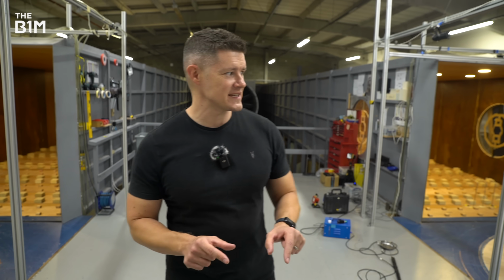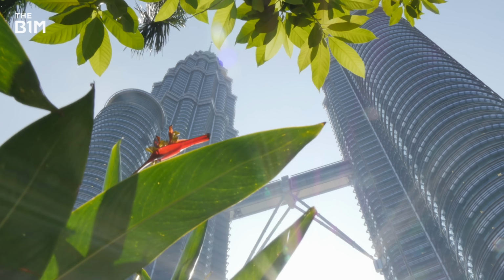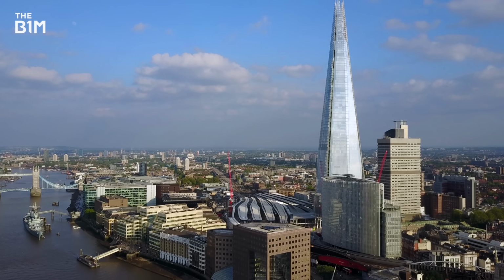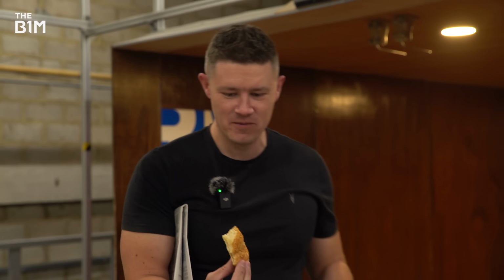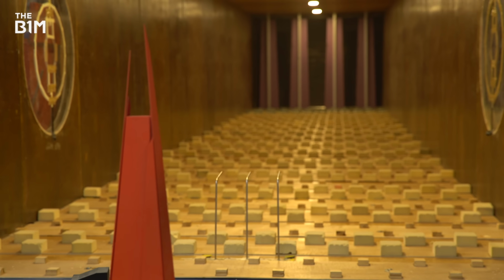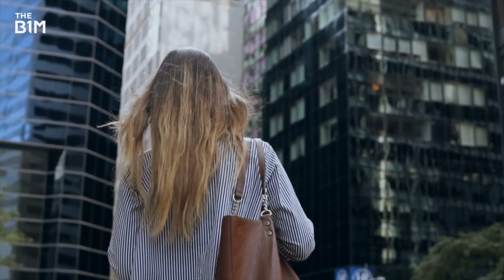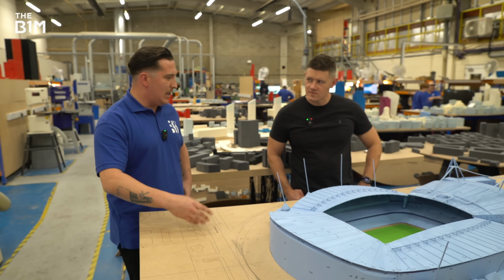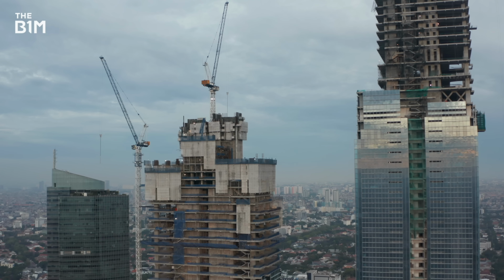Every Skyscraper Has To Pass This Test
This is where the world's biggest skyscrapers are put to the test.

Additional footage and images courtesy of Orbital Stack/RWDI, FIA, Mongrel Media, Mylo Kaye and QinetiQ.

We're raising awareness of construction's mental health crisis through our Get Construction Talking initiative. There’s a video series on our channel and you can find support or donate

Listen to The World's Best Construction Podcast by The B1M
Amazon Music

Our content may only be embedded onto third party websites by arrangement. We have established partnerships with domains to share our content and help it reach a wider audience.